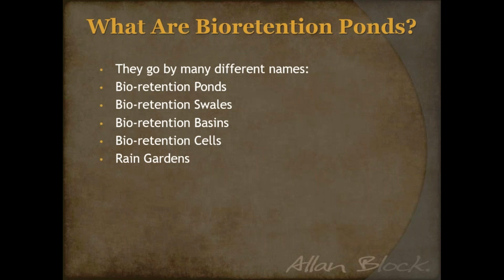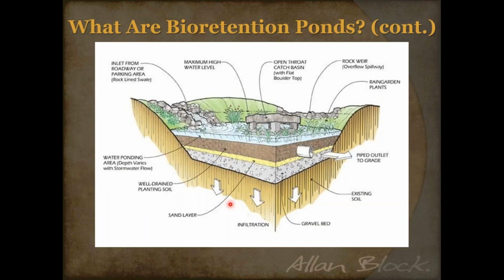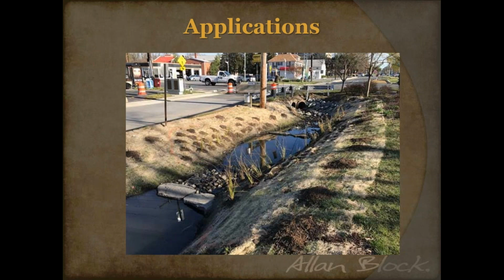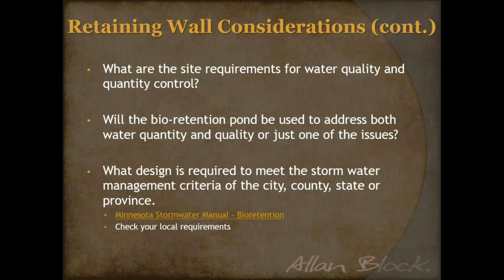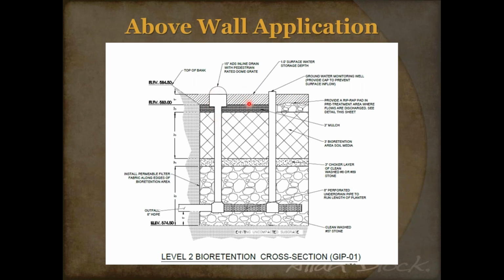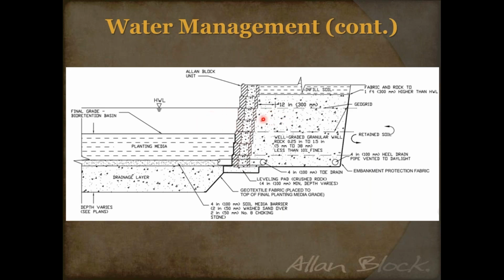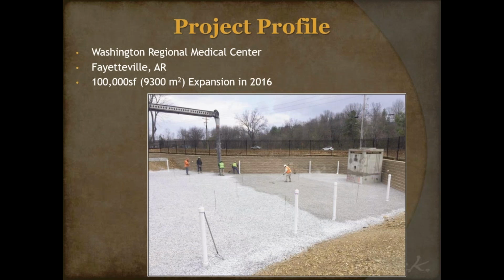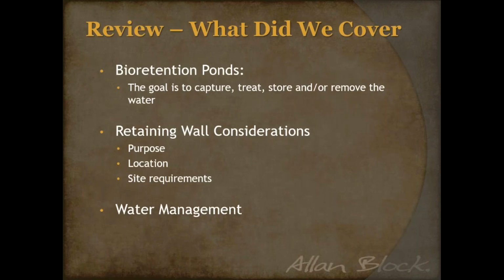Design Professional ABU Online SRW Design Considerations for Bioretention Pond